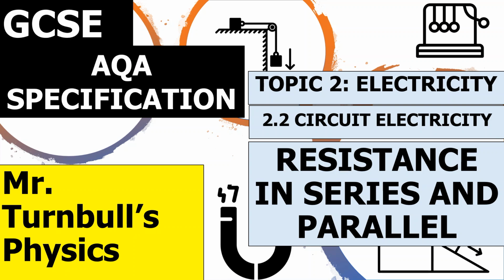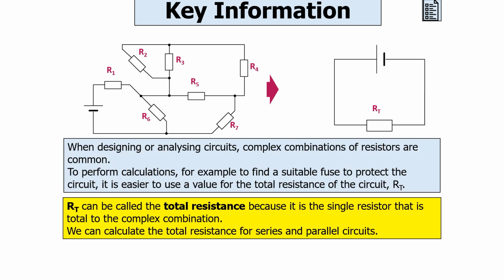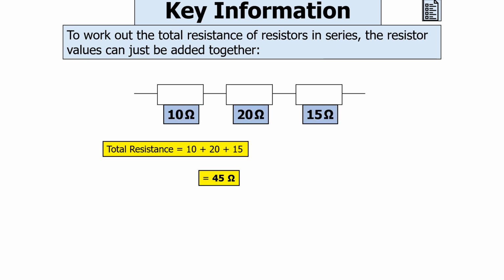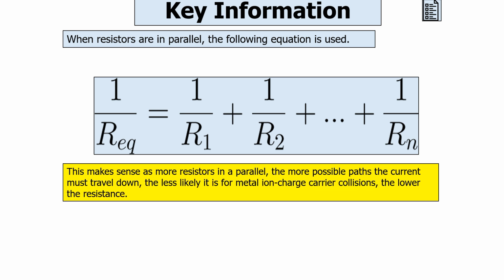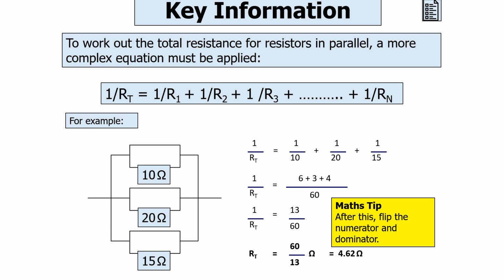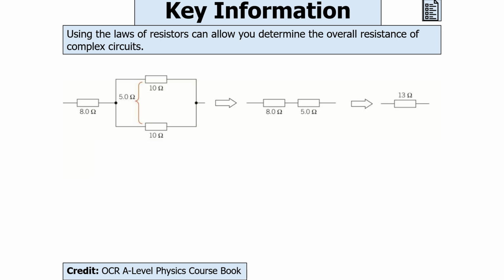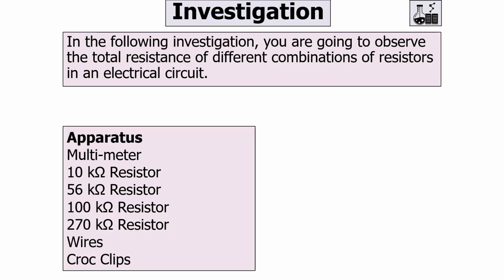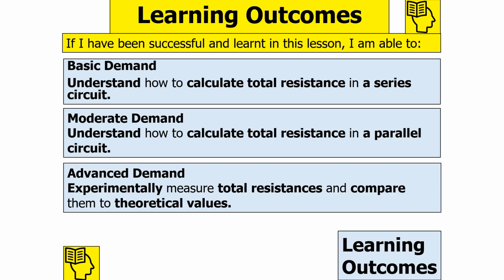Resistance in Series and Parallel Practicals (AQA GCSE Physics)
This is a video looking at the physics behind the total resistance in series and parallel circuits.
This video is suitable for the AQA Separate Science: Physics.